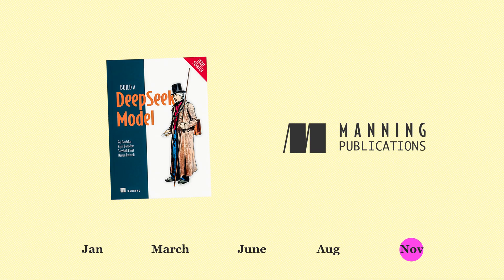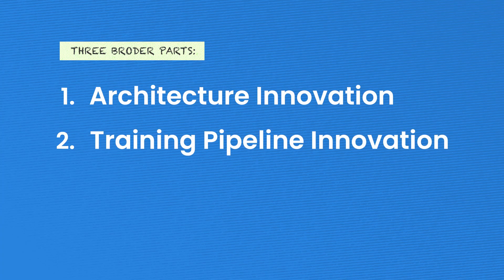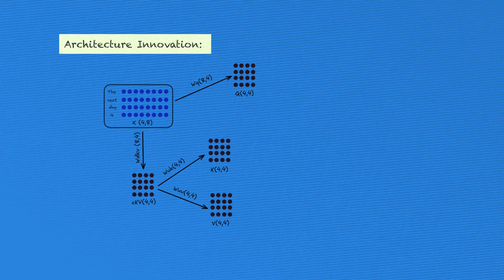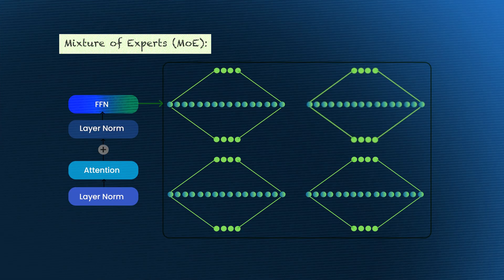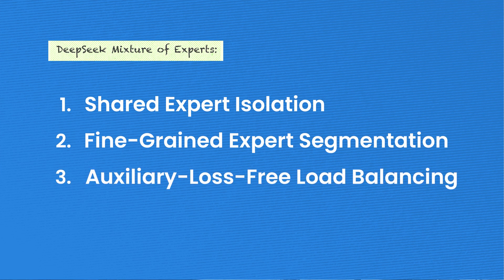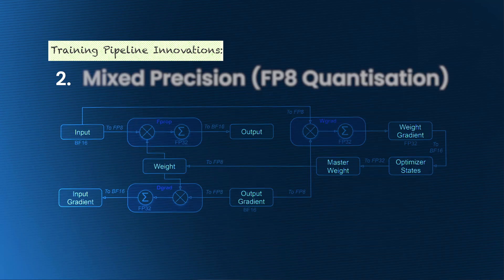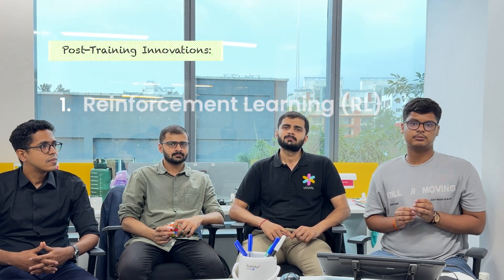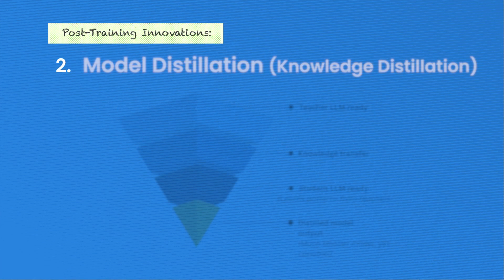Book Launch with Manning: Build DeepSeek from Scratch